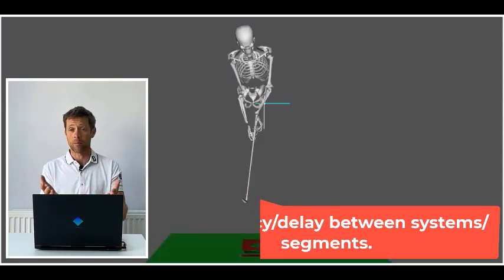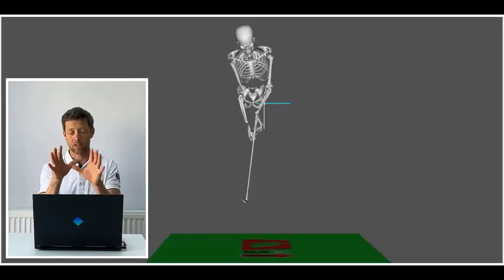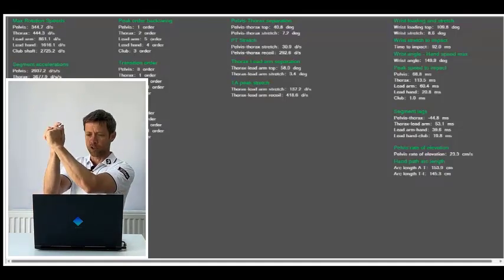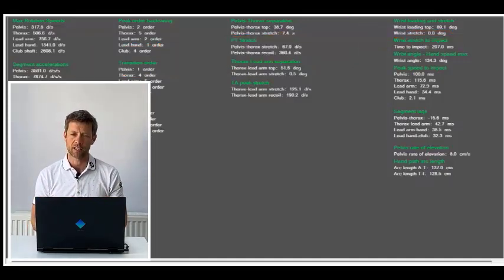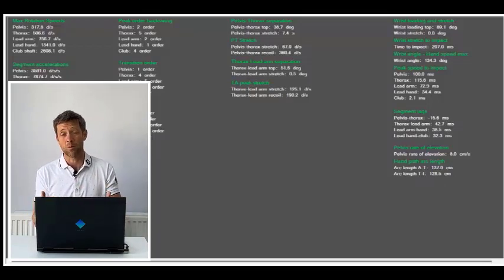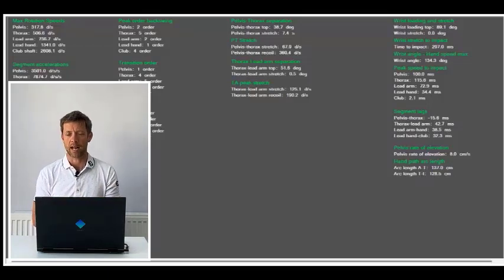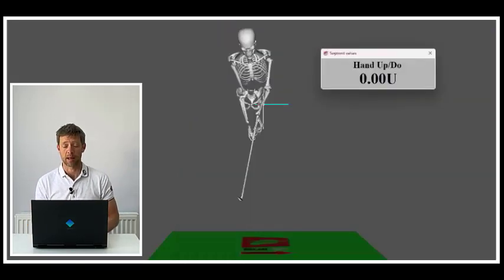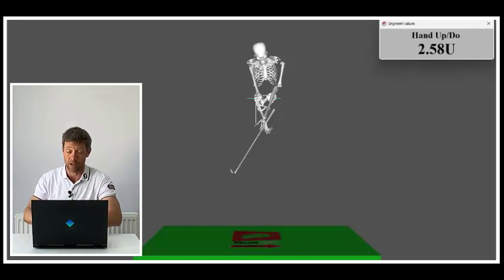Has lag in golf been demonised?